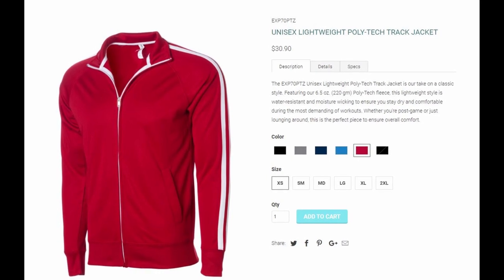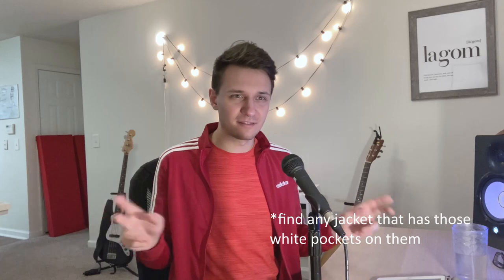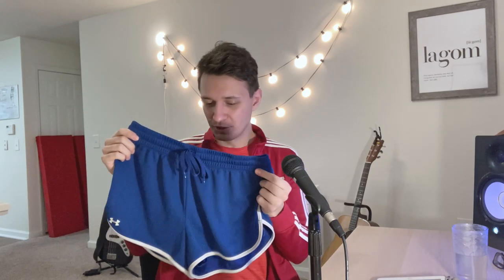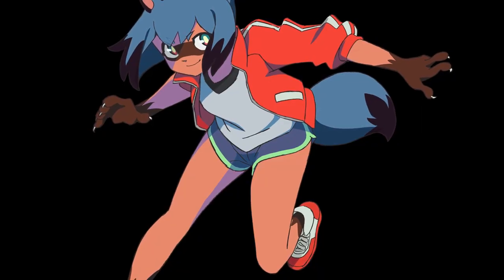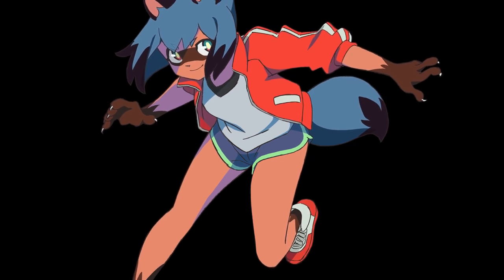How to Dress Like Michiru Kagemori! (from BNA!)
I think Michiru's outfit is hella fly, so here's a video about pulling it off! =^w^=

*Michiru Kagemori belongs to Studio Trigger and is licensed by Netflix. I do not claim any ownership of any BNA imagery in this video!*

I added MS Paint to my workflow on this one. As you can see it helped with the quality dramatically! :P

0:00 Intro
0:29 Jacket
2:28 Shorts
5:59 Undershirt/Tank Top
6:36 Accessories
7:25 Shoes
8:15 My Outfit
8:32 Conclusion

Links
Jackets!

Shorts!
Yoga Shorts

Shoes!